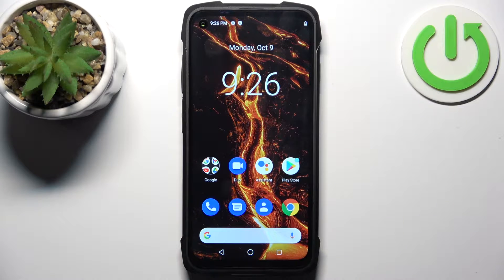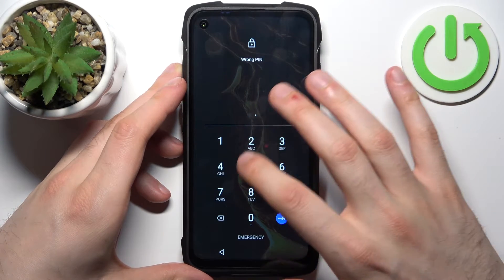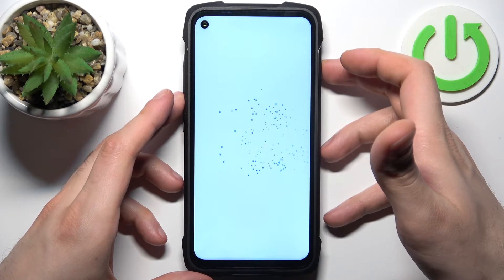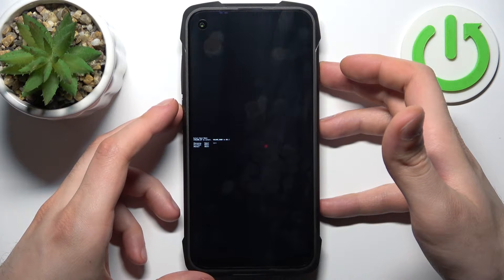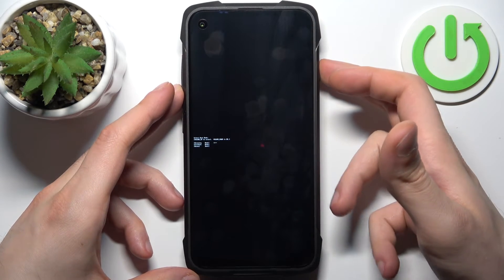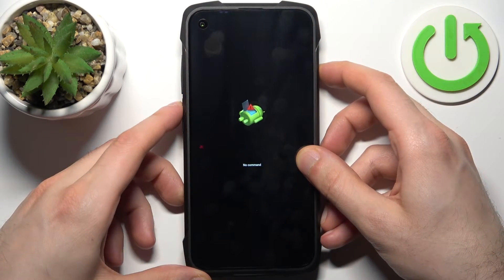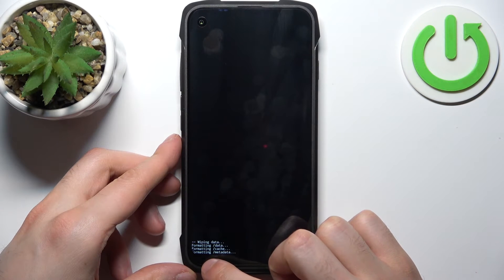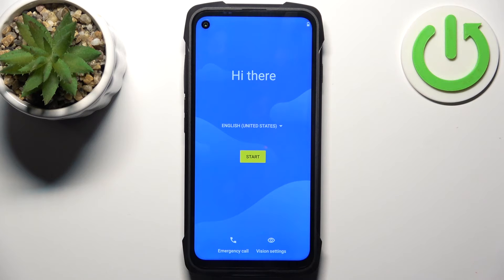How to Hard Reset CUBOT King Kong 7 via Recovery Mode – Wipe Data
Would you like to wipe all data from your CUBOT King Kong 7? In this video, we would like to show you a quick tutorial, thanks to which you'll learn how to hard reset your device via recovery mode. We will show you how to enter recovery mode and finish the hard reset. So let's follow all shown steps and successfully hard reset your CUBOT King Kong 7!